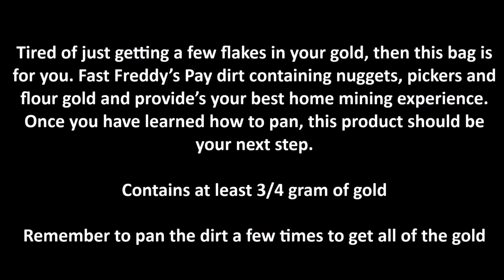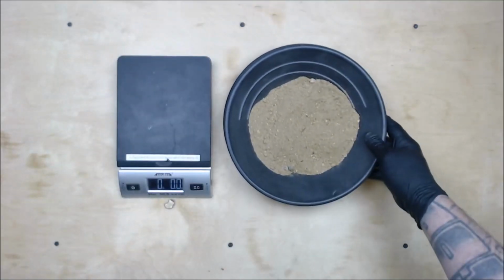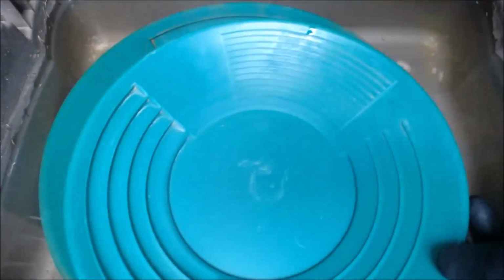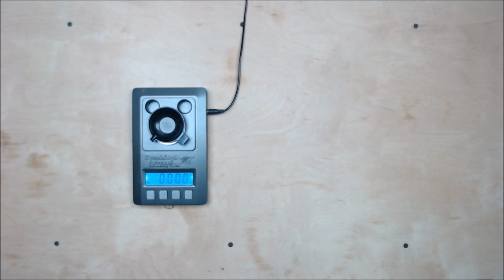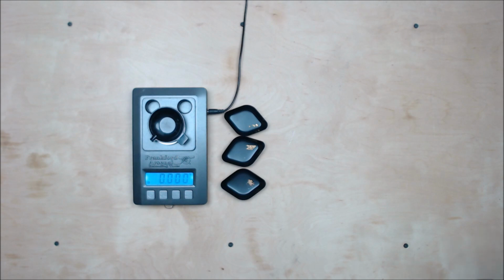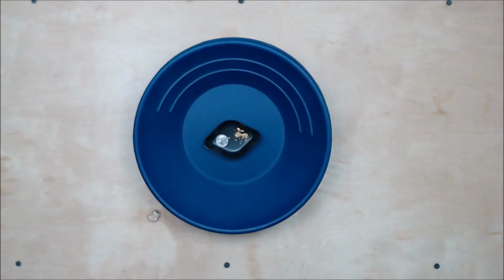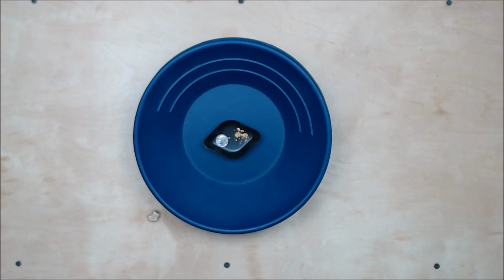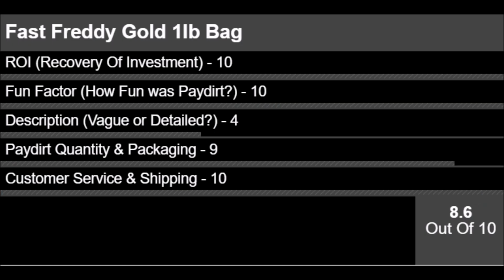FastFreddyGold.com 1lb Bag Paydirt Review #224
The Pans:
Catch Pan (Garret Super Sluice)
14" Pan (Martin 4 Stage Pan)
10" Pan (Martin 4 Stage)

Classifiers:
6" Classifiers (Full Set)
6" Classifiers (Individual)